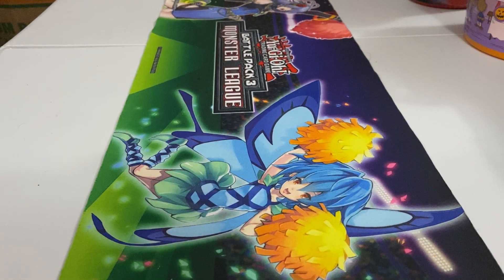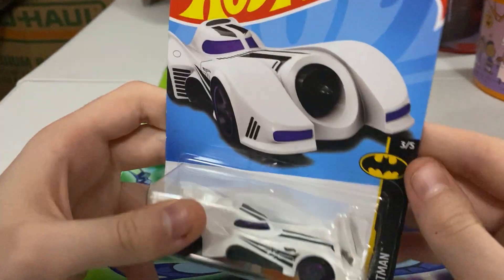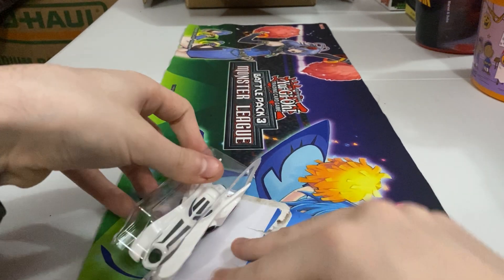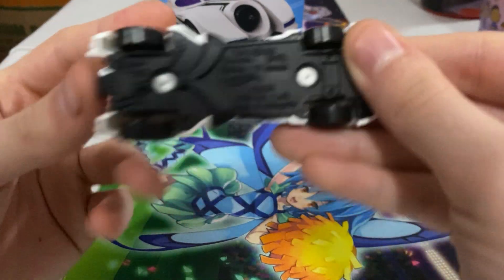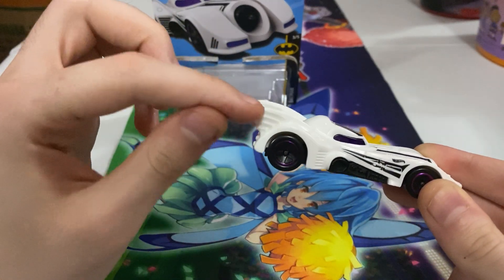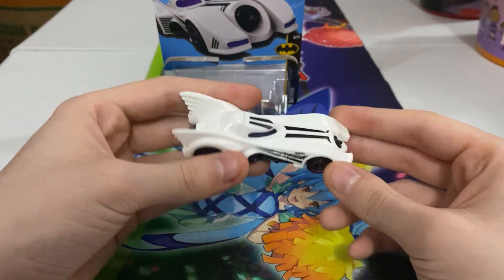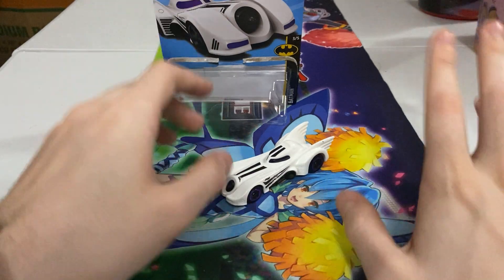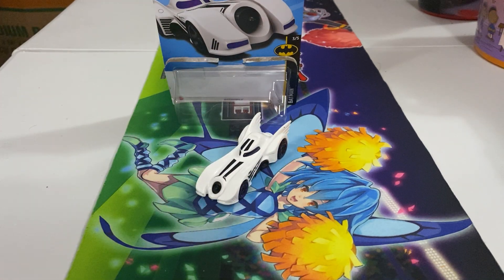Hot Wheels The Batmobile (White) Unboxing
In today’s video we will be taking a look at the white version of the Batmobile from hot wheels